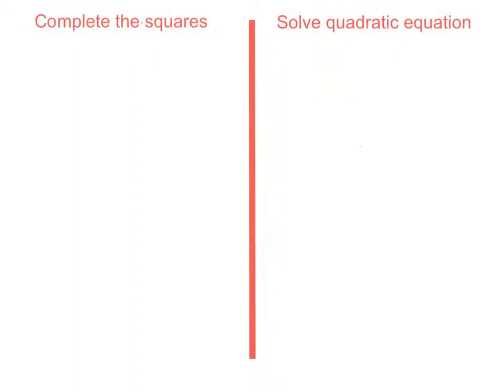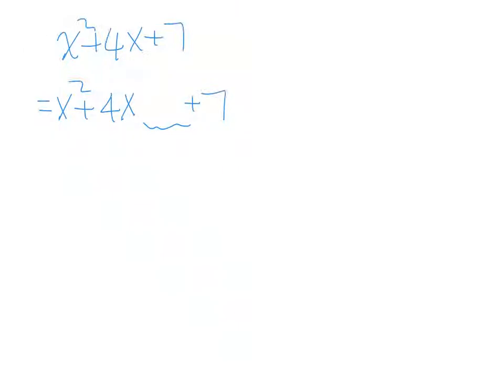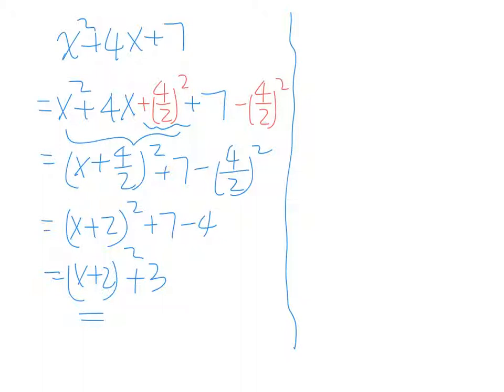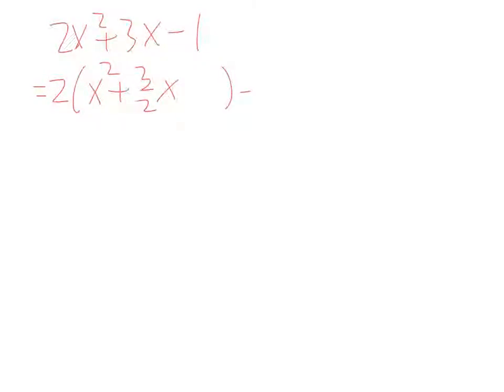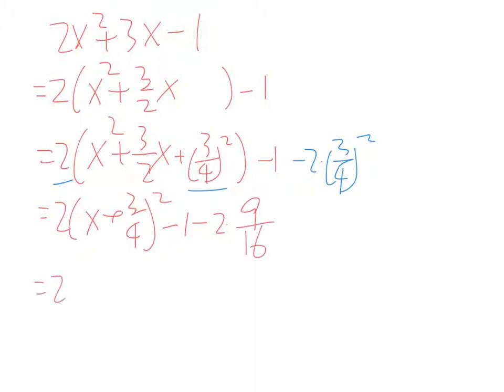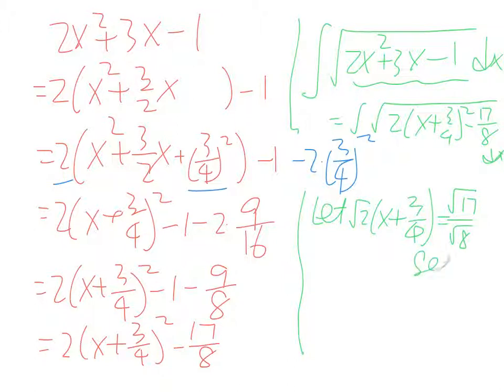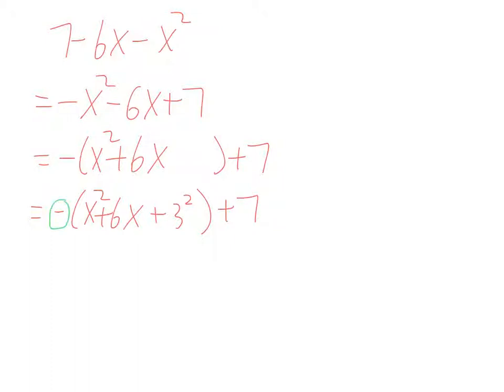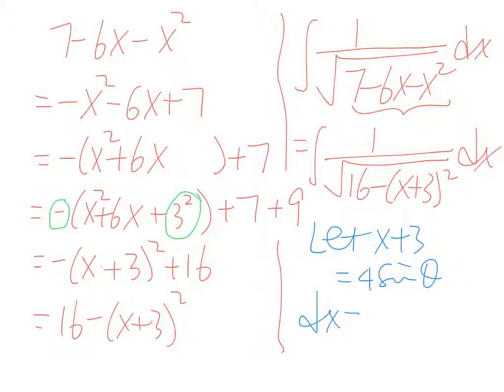Completing the squares